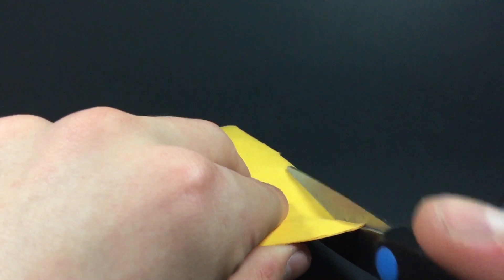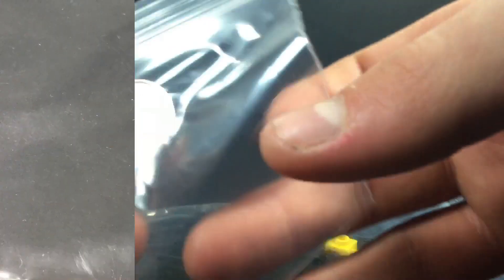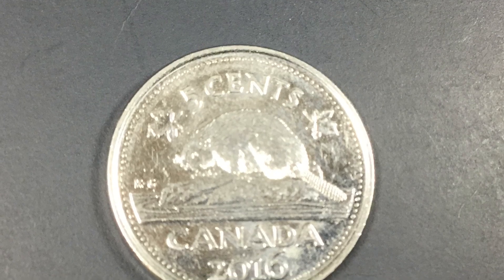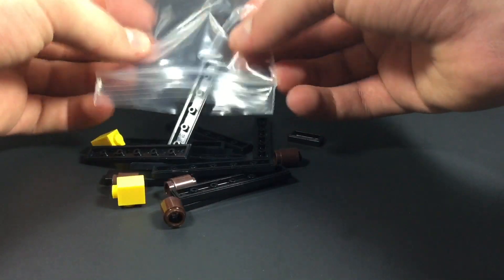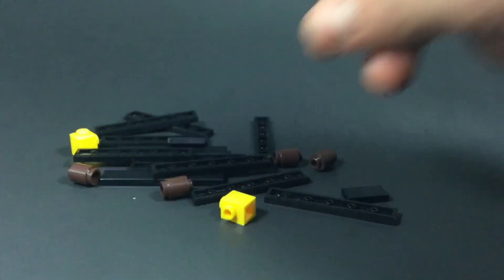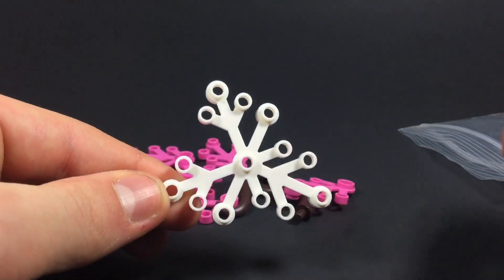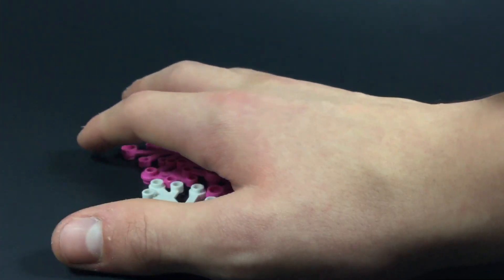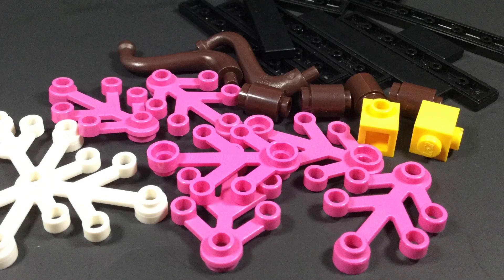Pieces for a MOC! | Haul #24!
Hey guys! This package came just in the nick of time for me to be able to upload this video and finish a MOC!